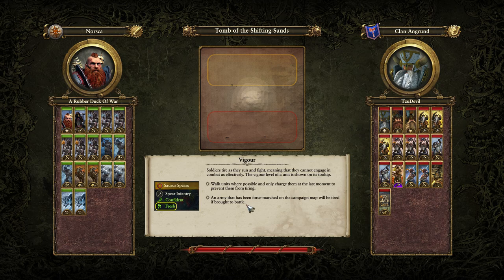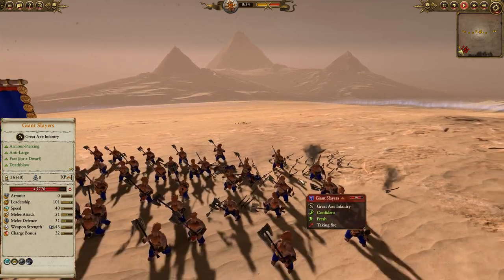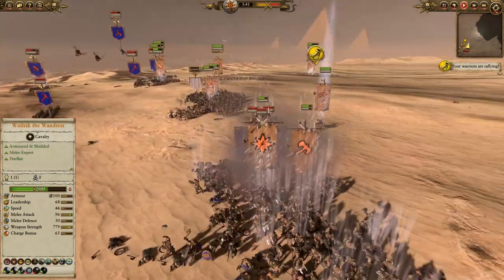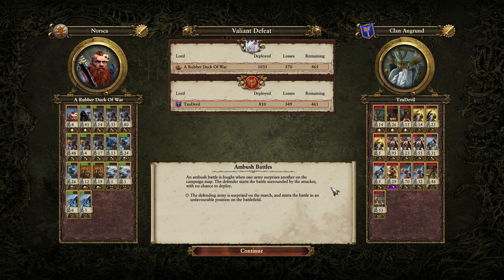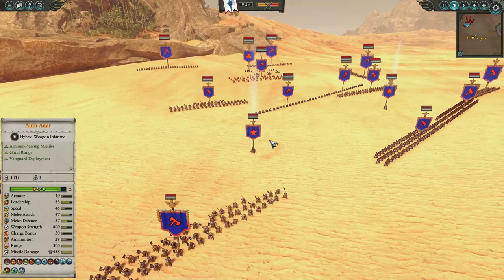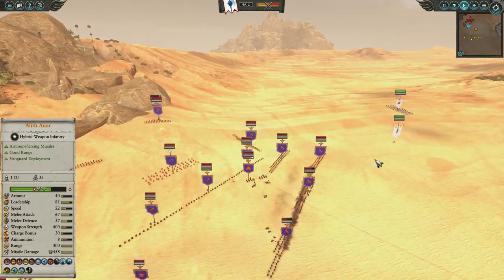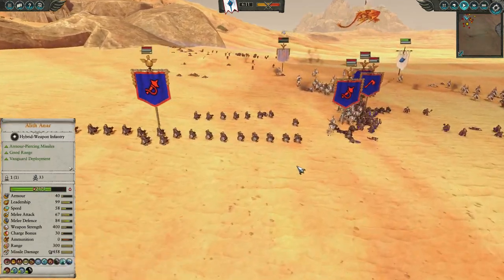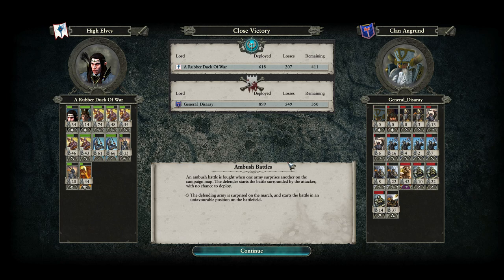How to deal with dwarfs, double. Total War WARHAMMER 2 Multiplayer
My channel is about following me a new player into this diverse gritty world, making mistakes, learning and having fun. However if you want to check out some high level play and someone with an in depth knowledge of the game I would recommend Turin
and if you want to find out more about the lore of Warhammer which this game is based in and more great gameplay then look no further than Lore master of Sotek